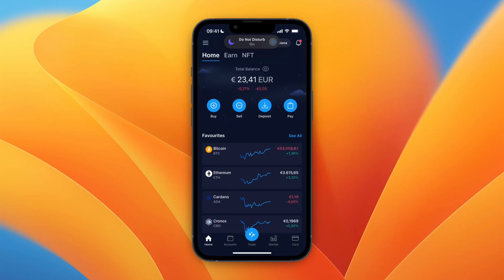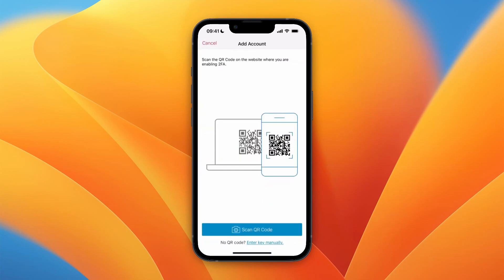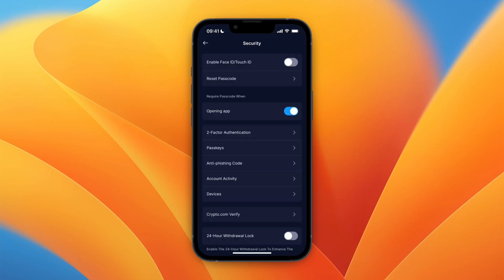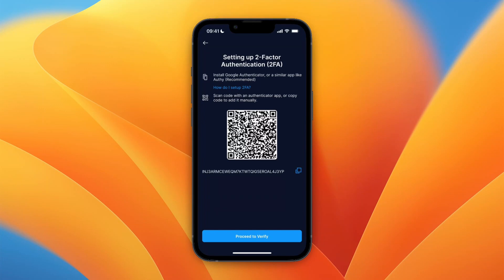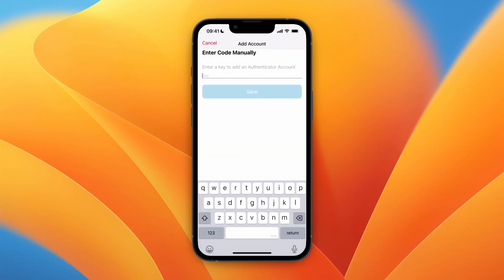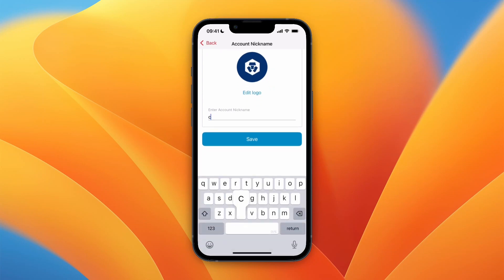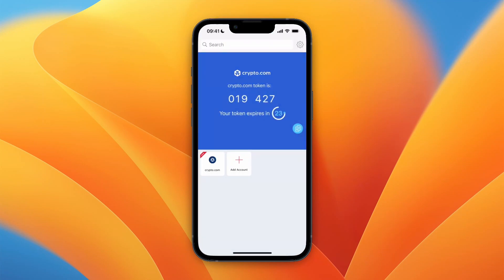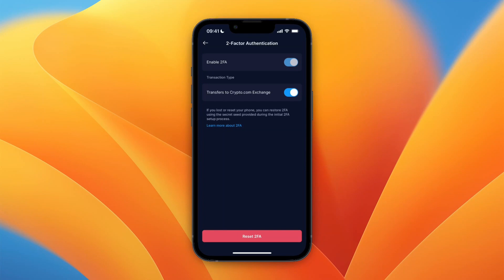How to Set Up 2FA on Crypto.com With Authy - Step by Step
In this video I'll show you how to Set Up 2FA on Crypto.com With Authy.